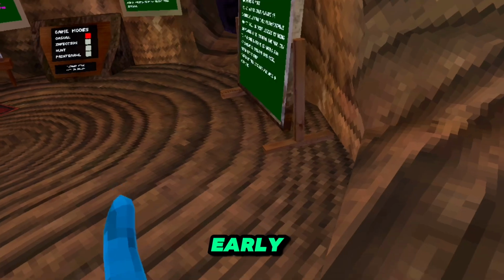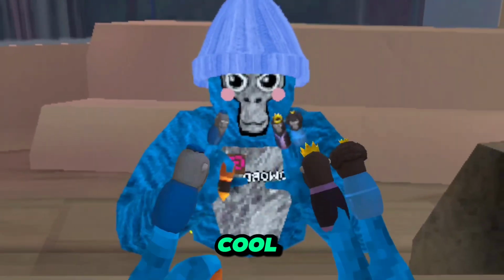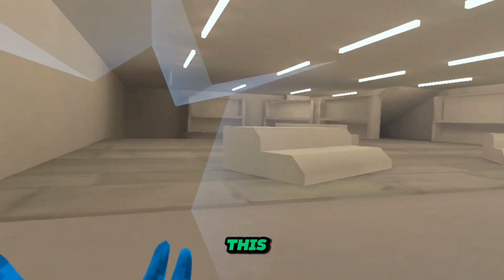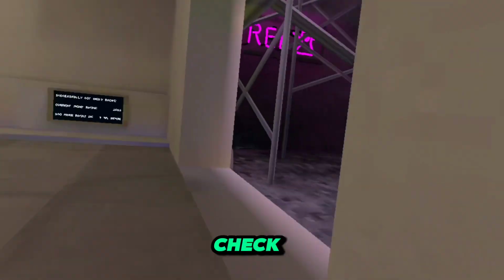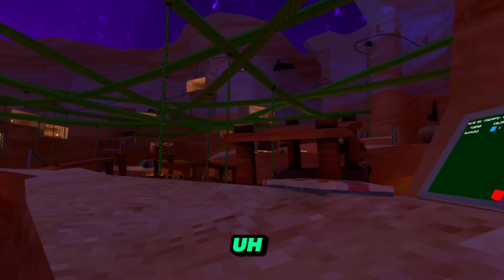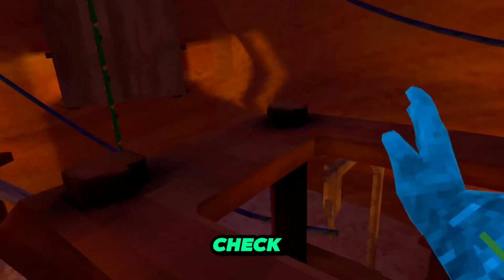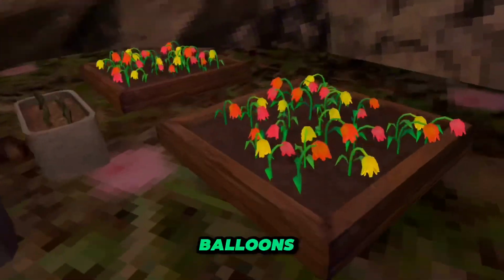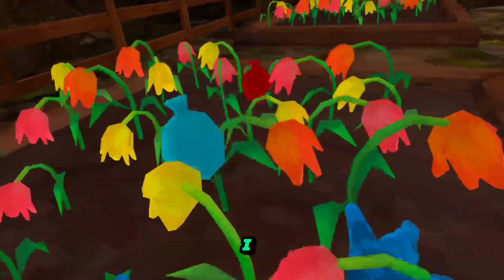New Gorilla tag , spring, and Easter Update